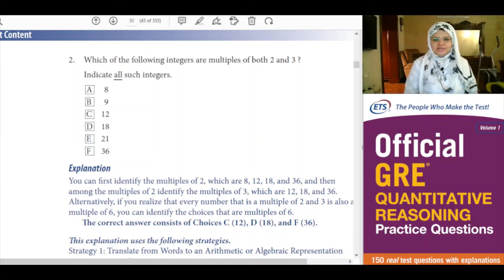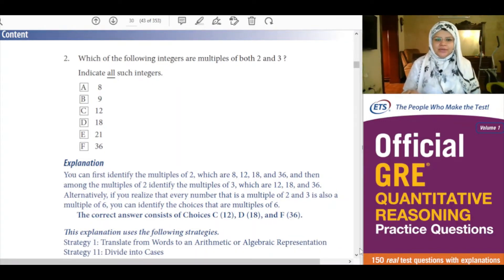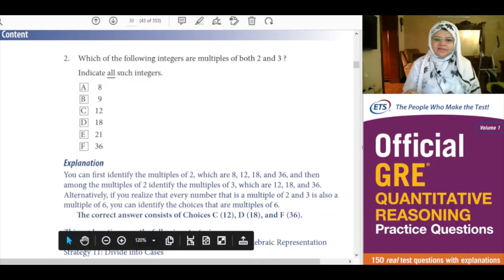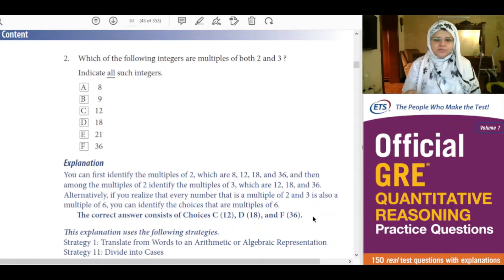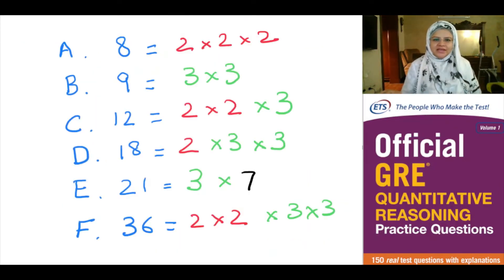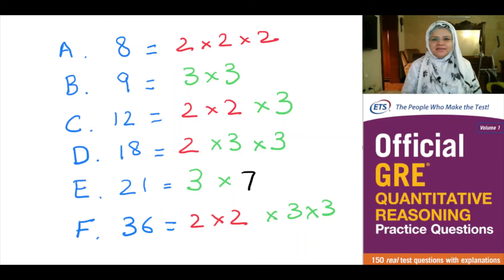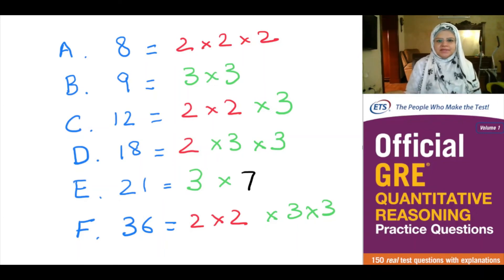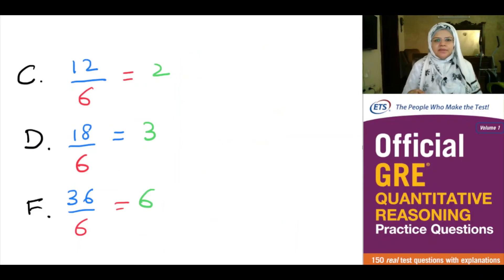16 Quantitative Reasoning by ETS Divisible by 6